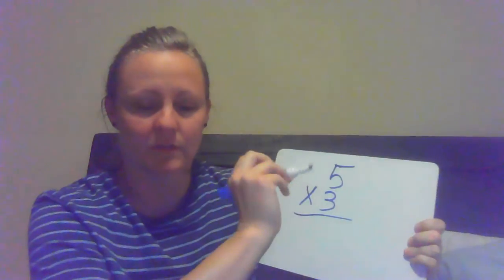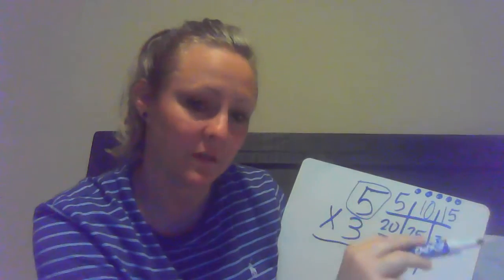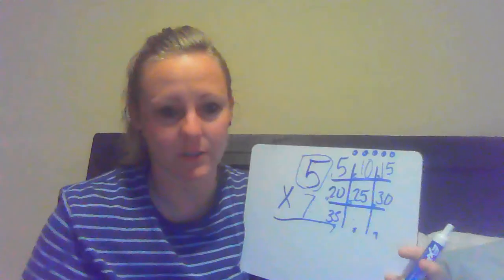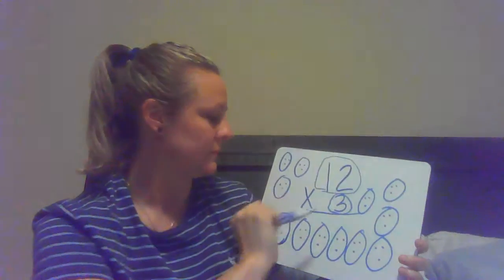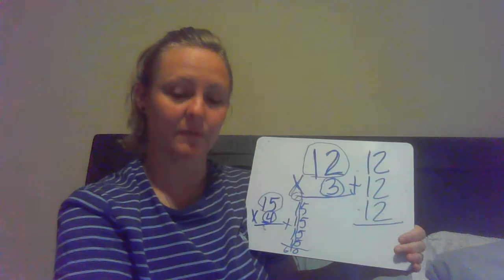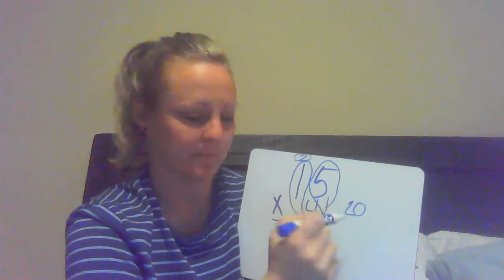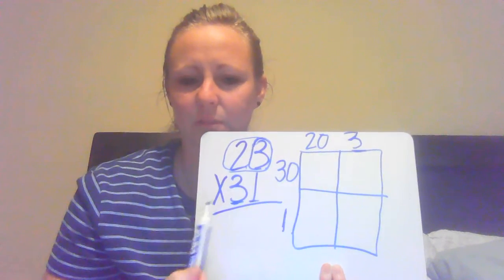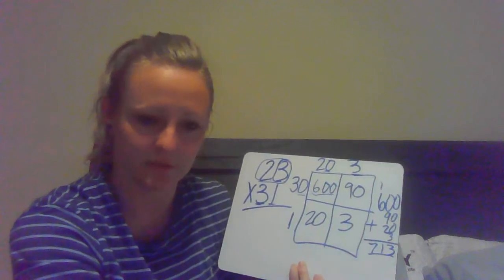Multiplication and Box Method